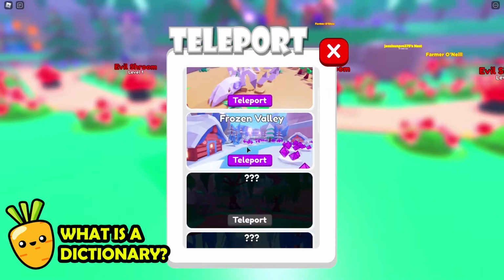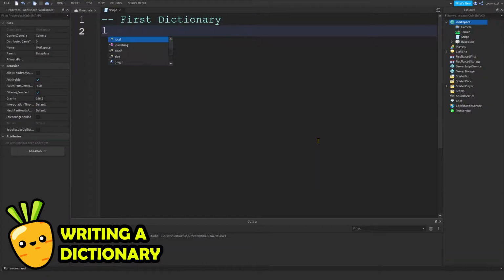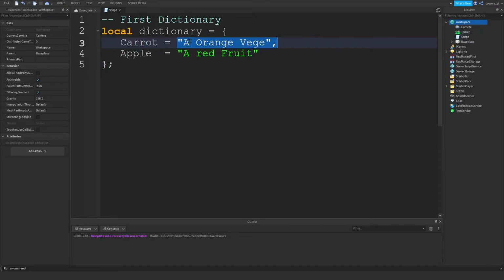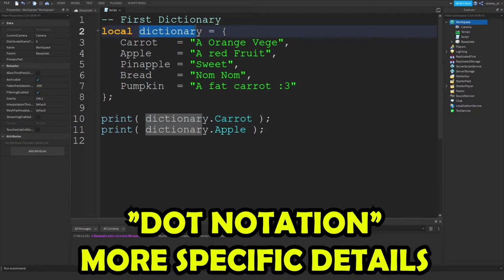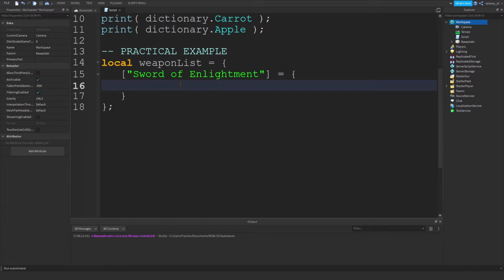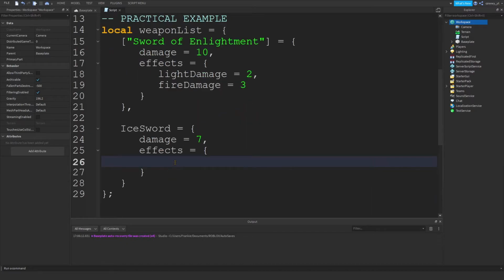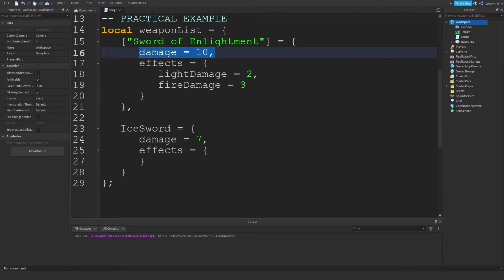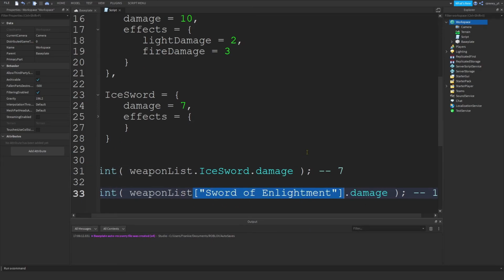Roblox How To Script | Beginners Roblox Scripting Tutorial #9 | How to use Dictionary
In this video I will show you how to use Dictionary to create some complex data in Roblox Studio.